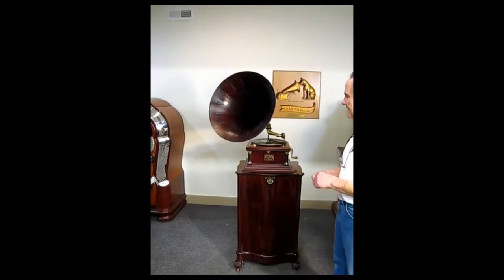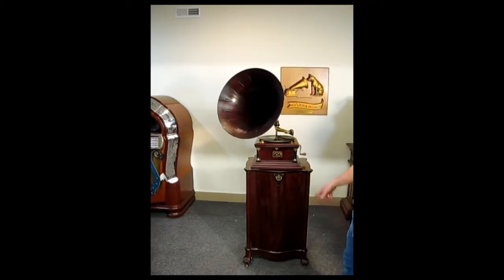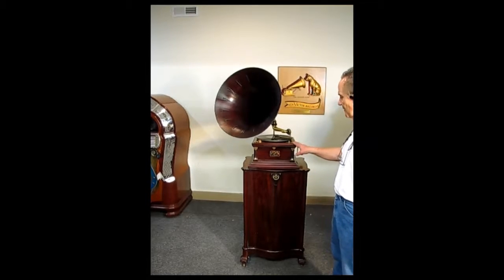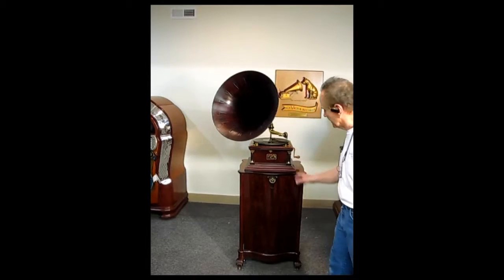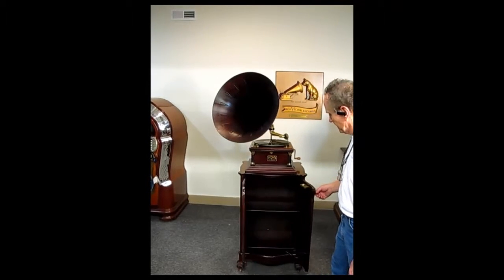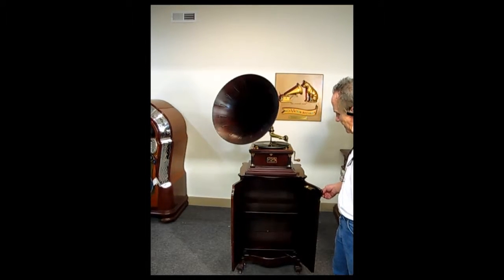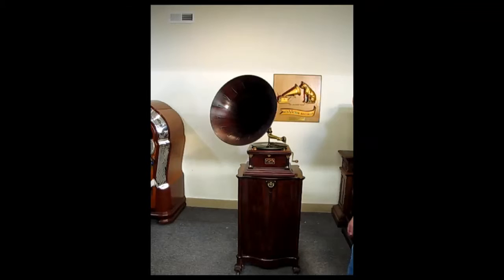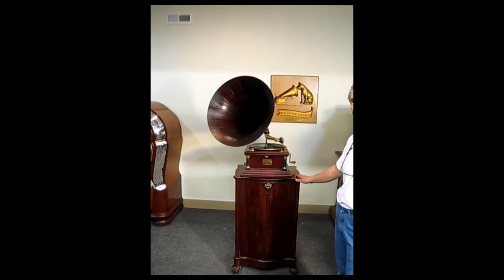Mahogany Herzog Two-Door Automatic Music Cabinet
Just arrived at Bradford's this week, this stunning mahogany Herzog Music Cabinet was designed to complement mahogany Victor Phonographs like the one seen here!